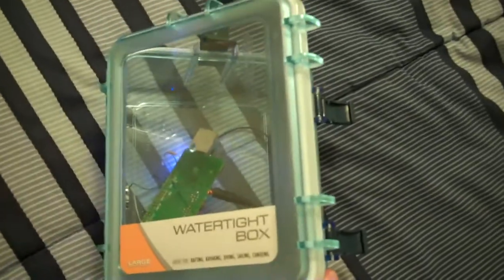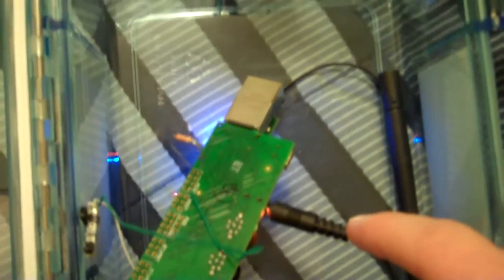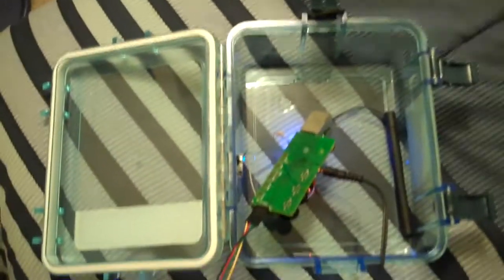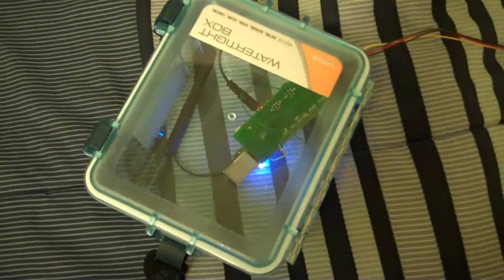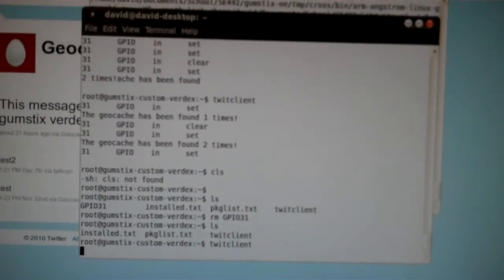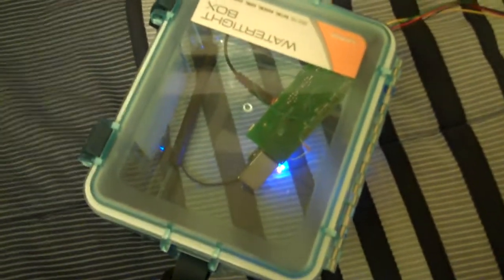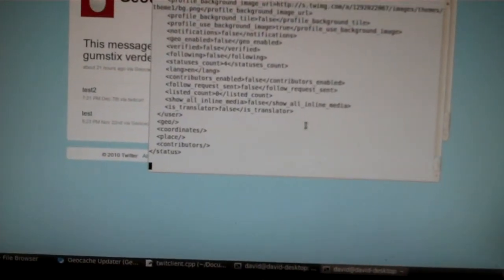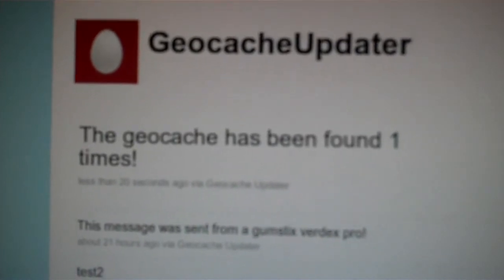Geocache Updater Prototype Demonstration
The Geocache Updater is a system that sends a Twitter message whenever a geocache is found. It uses a Gumstix Verdex Pro with Wi-Fi module and a few common parts to accomplish this. The software is a C++ program using twitcurl for the status updates.